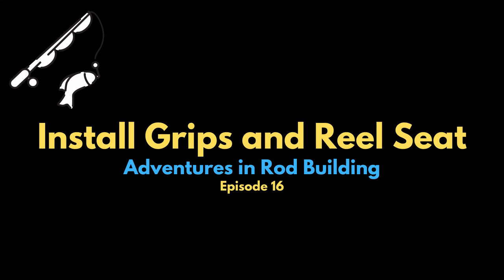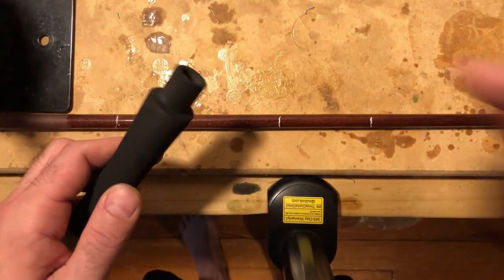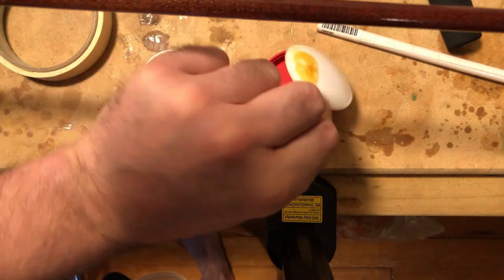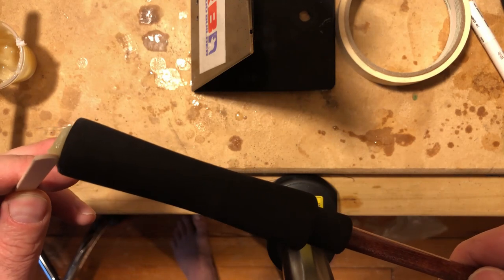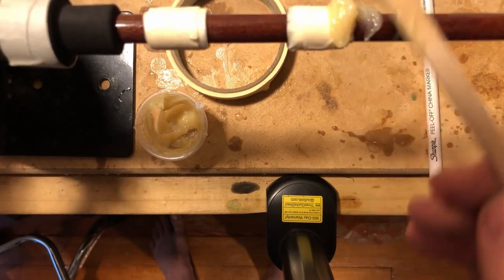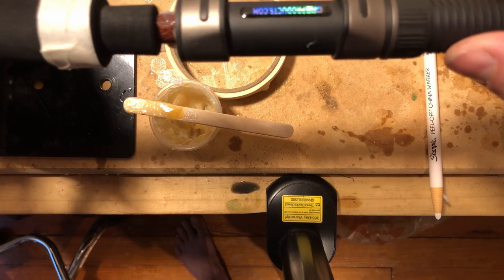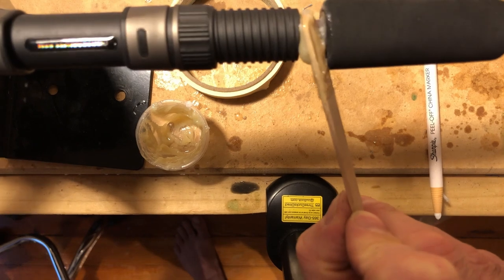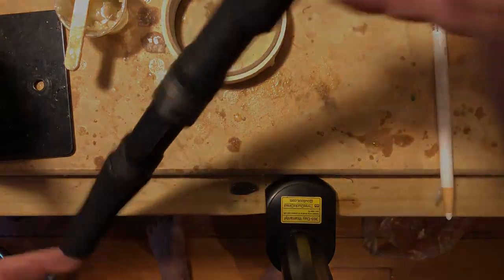Rod Building - Installing Grips and Reel Seat😱🐟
This is a rod building video where I go over the steps to install grips and a reel seat on a fishing rod blank.  I show how I ream the grips, mark the rod blank and add a tape arbor for the reel seat.
I plan on releasing videos more often than I have in the past so check back often for more content.